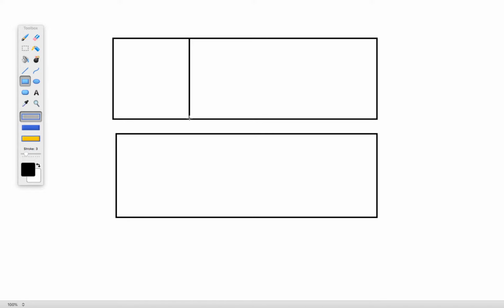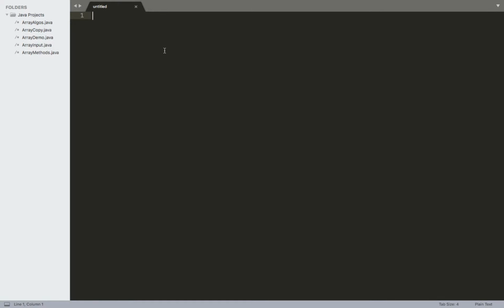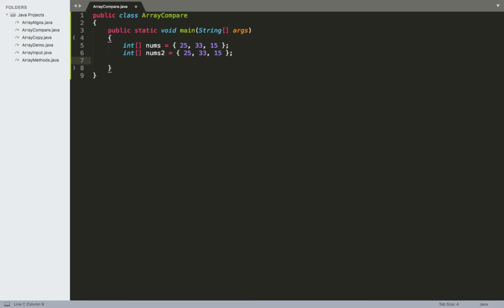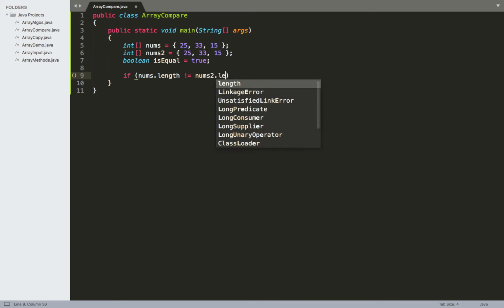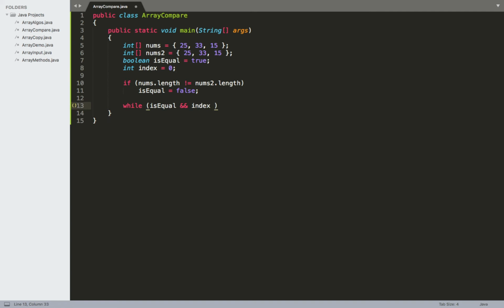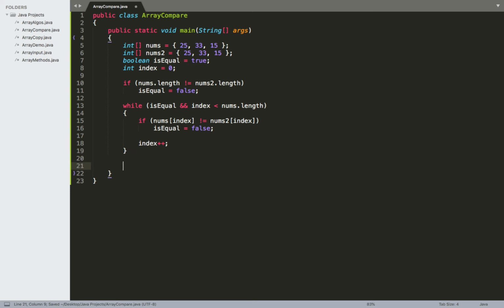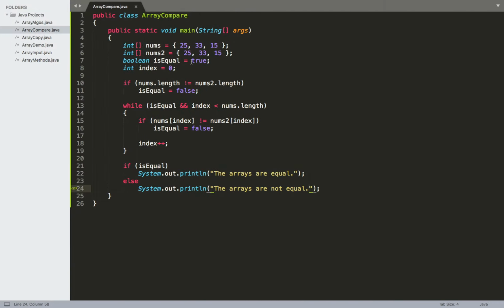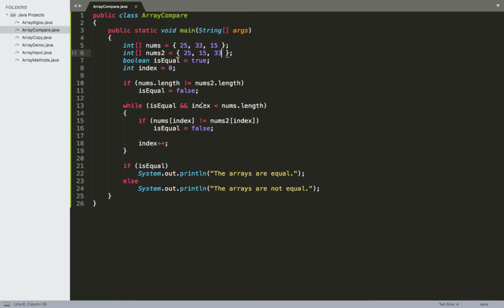Comparing Arrays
This is one of several videos related to arrays in Java as covered in the Programming Fundamentals I course taught at Texas A&M University-San Antonio. In this video, I demonstrate how to compare the contents of one array to the contents of another array.